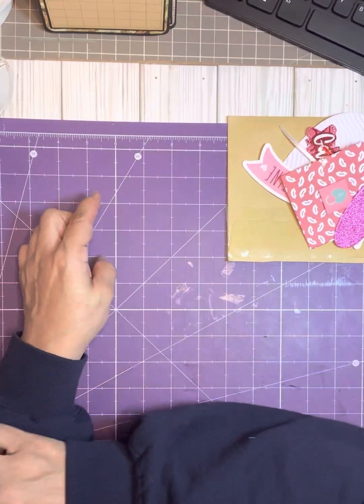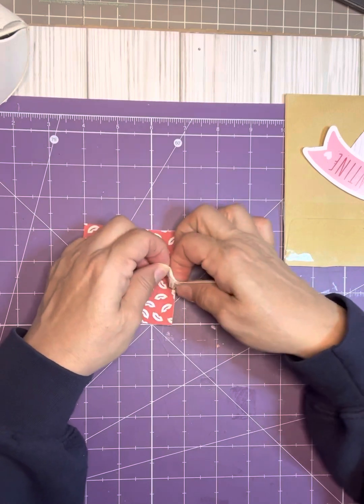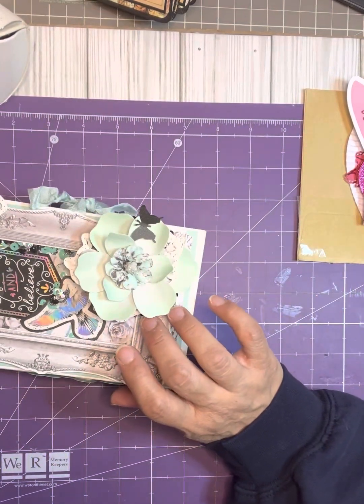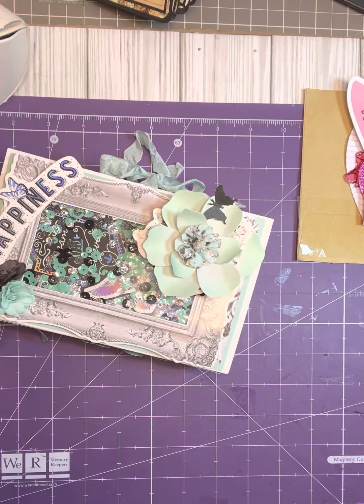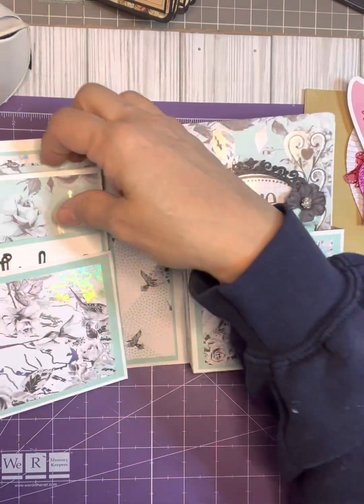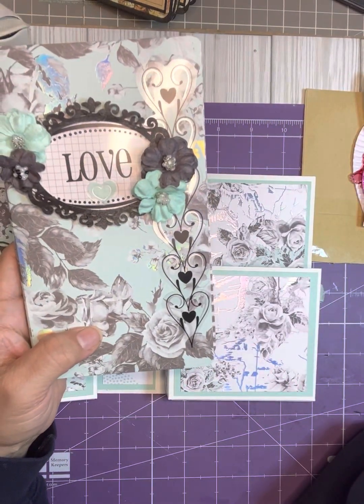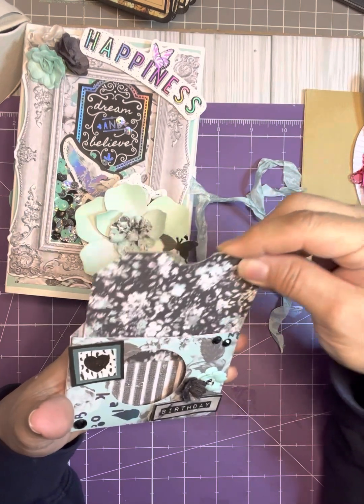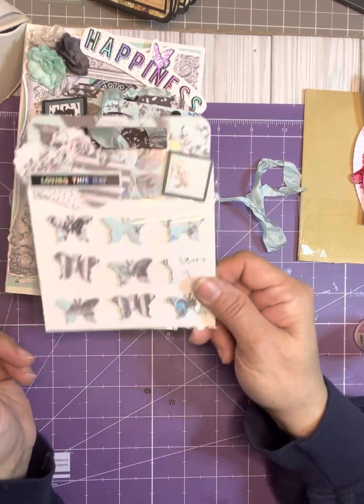What I created using my stash!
Prima paper collection!